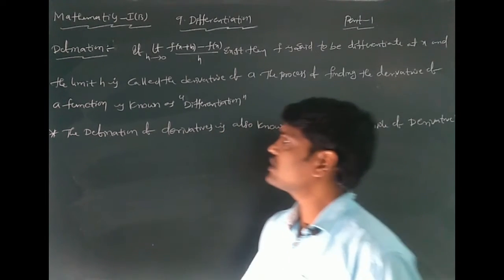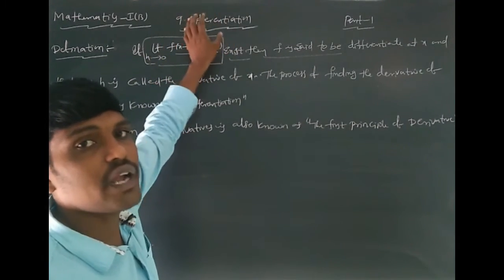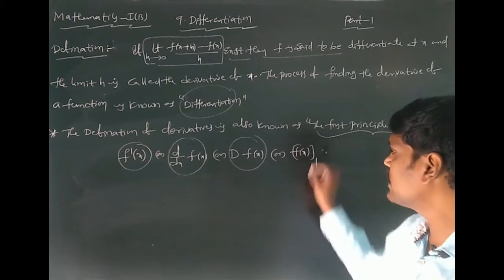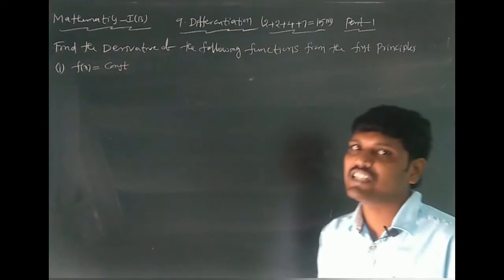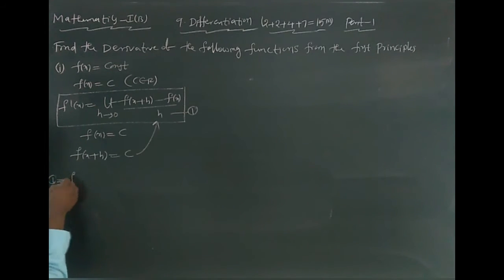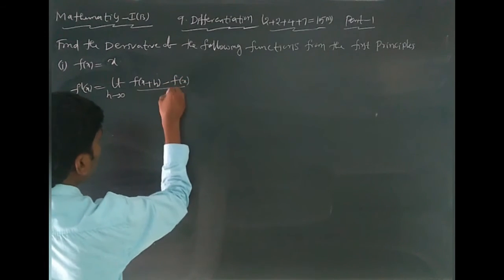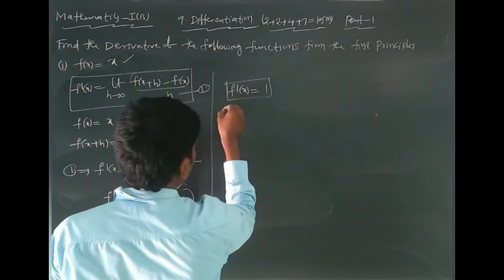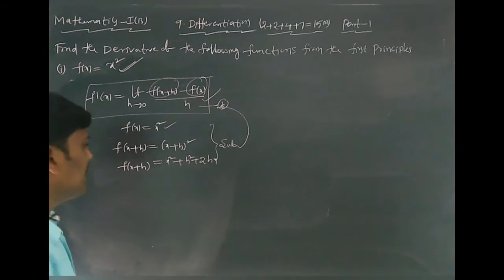INTER I YR : MATHEMATICS I B (E/M) TOPIC : DIFFERENTIATION PART 1